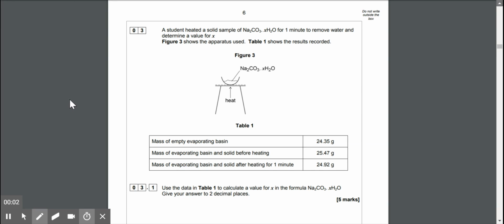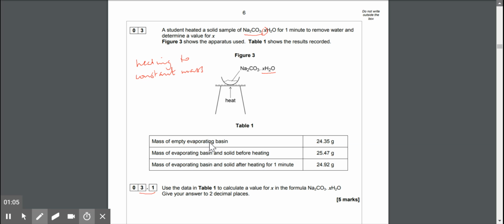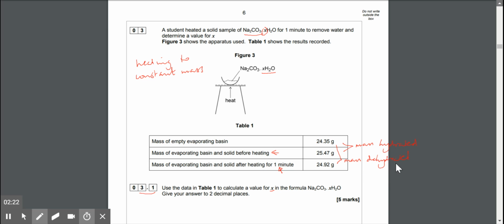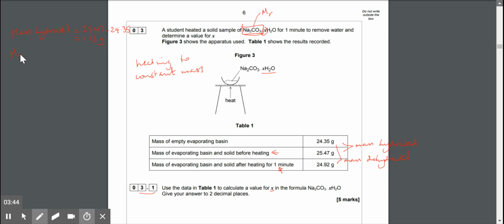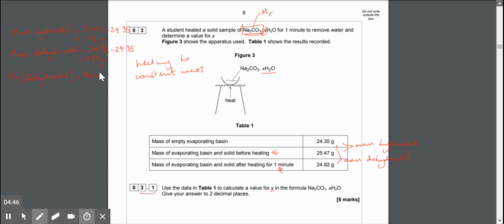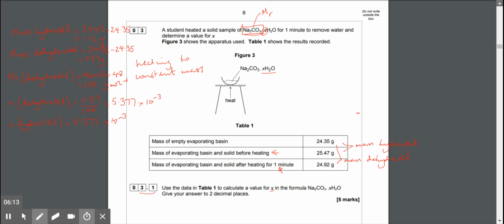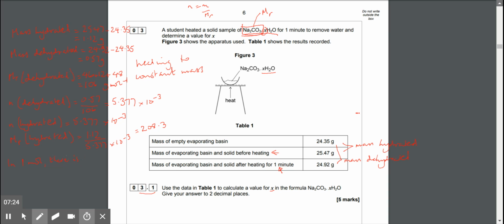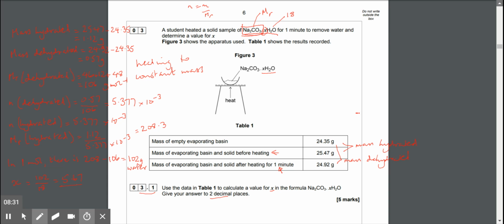Amount substance worked eg 4